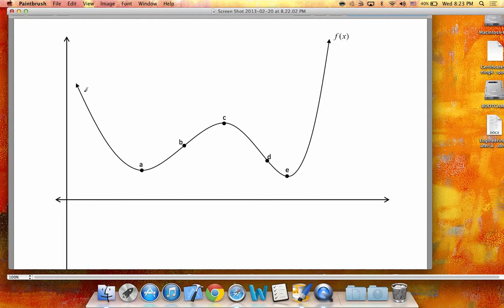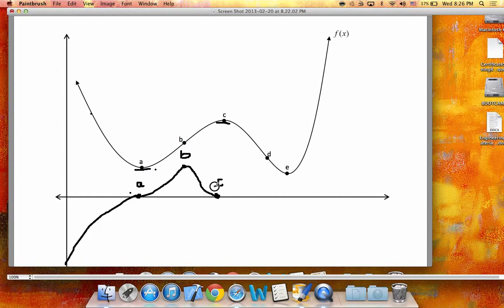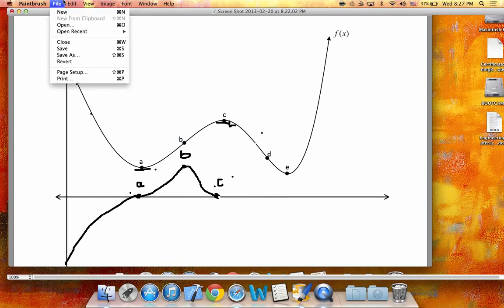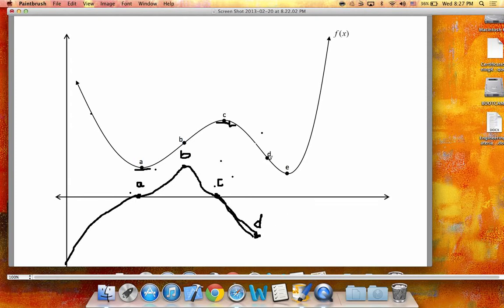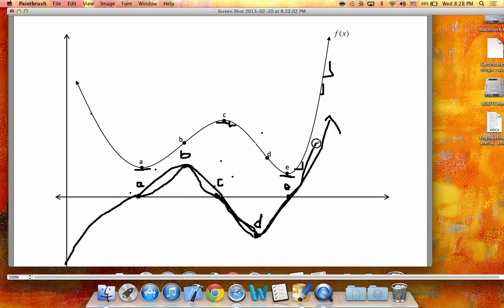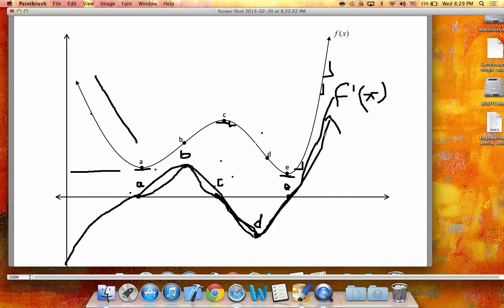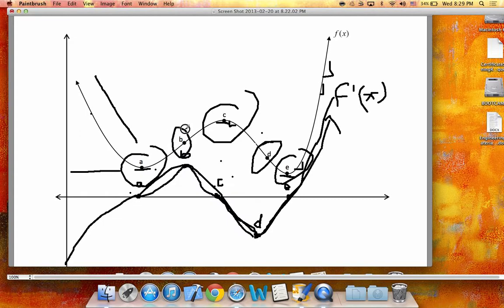Drawing the First Derivative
This video outlines how you can draw the first derivative of a function based on a few key points such as how the inflection points and vertices of f(x) translate to f'(x)